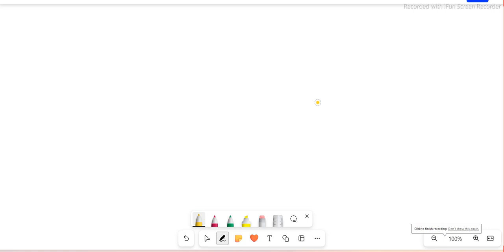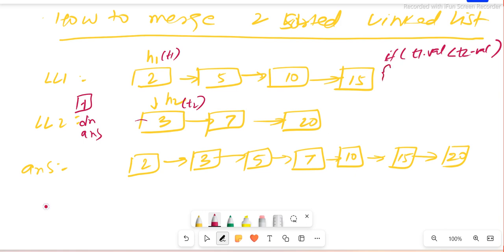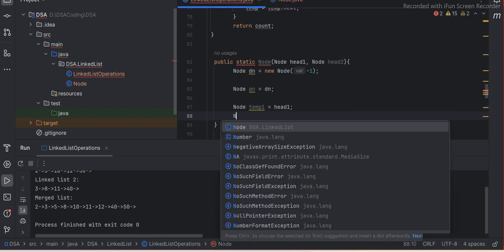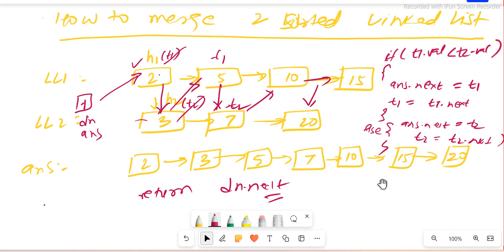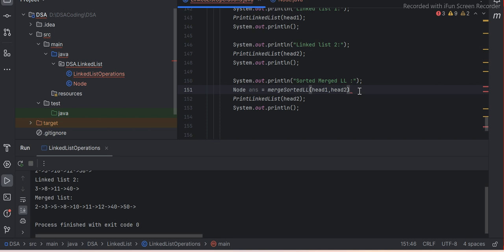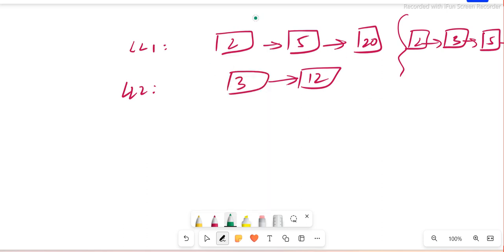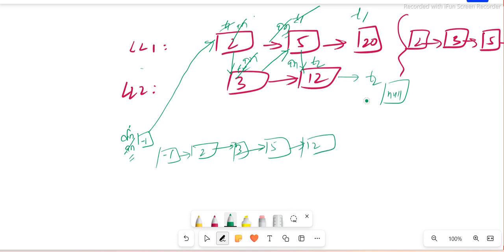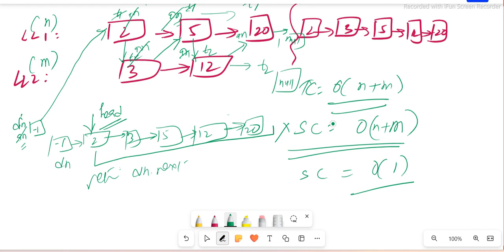Linked List 6 : How to Merge Two Sorted Linked Lists and return the head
How to Merge Two Sorted Linked Lists and return the head of sorted linked list